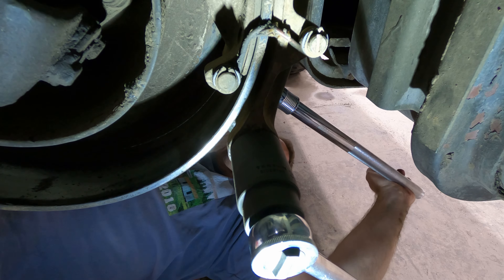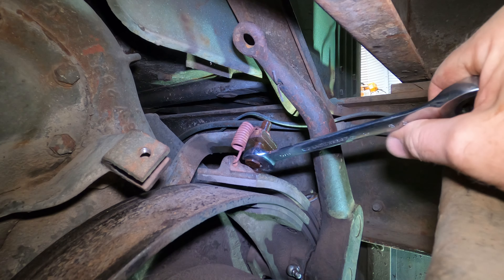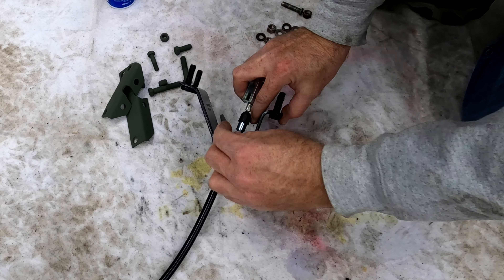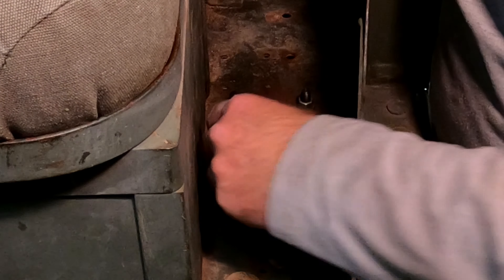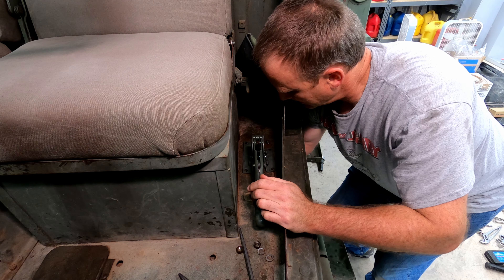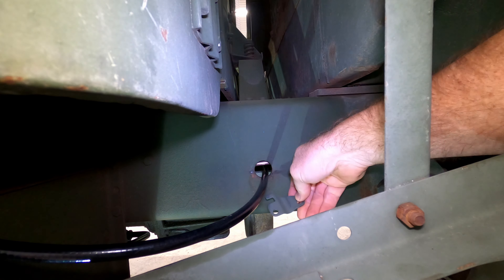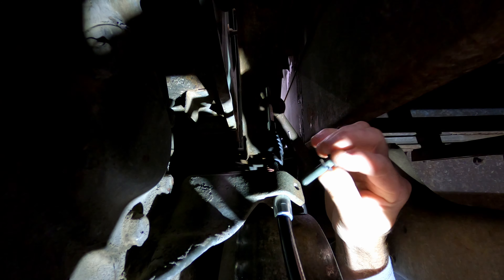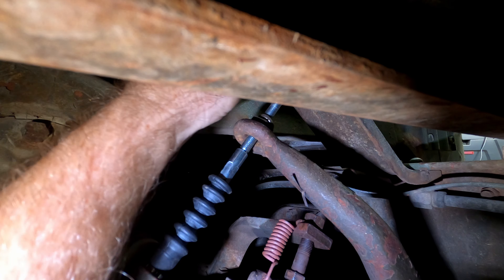M35A2 Parking Brake 3 - Handle And Cable Installation And Adjustment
3 of 4.  The handle and a new cable get installed.  The pads, the cable, and handle get adjustments.

Reference:
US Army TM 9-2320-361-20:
  Section 8-5 - Parking Brakeshoe Maintenance
  Section 8-5 - Parking Brake Cable Replacement
  Section 8-5 - Parking Brake Lever Replacement

Parts Used:
11609834 - M35A2 Parking Brake Cable
7521284 - M35A2 Outer Brake Shoe Spring
Hillman 883473 - Clevis Pin